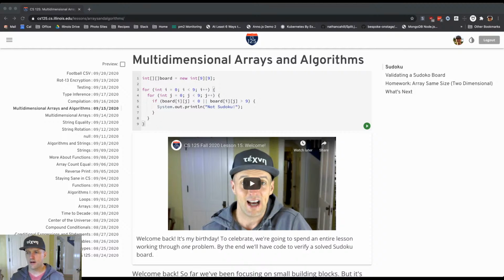CS 125 Fall 2020: Geoff's Lesson 15 Walkthrough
Walkthrough of Lesson 15 on multidimensional arrays and algorithms.